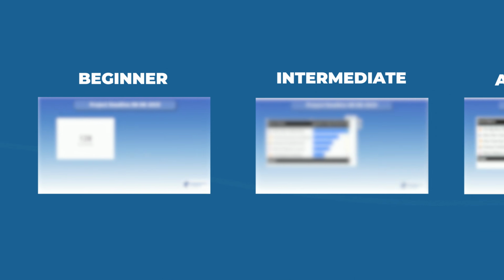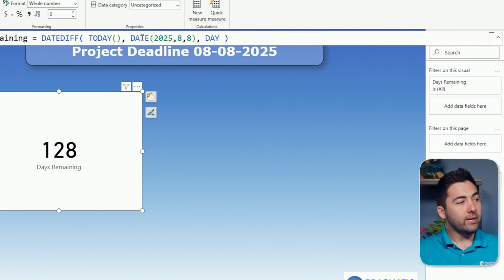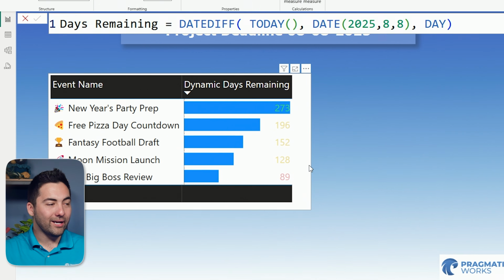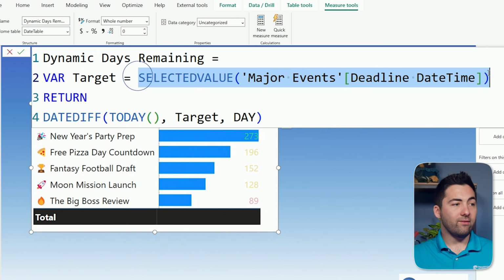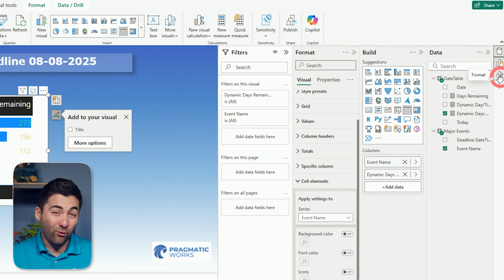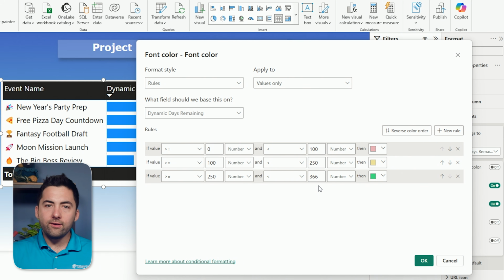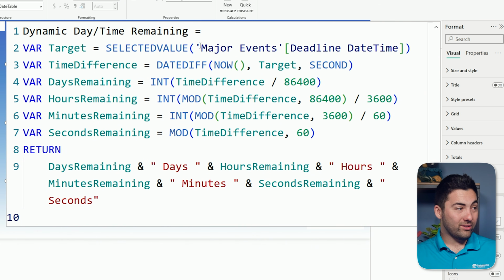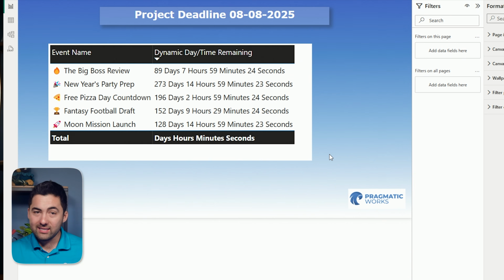Power BI: Create Dynamic Countdown Timers EASILY (Full Tutorial & Walkthrough)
Struggling to add professional, dynamic countdown timers to your Power BI dashboards? This full, step-by-step tutorial makes it incredibly easy! Learn how to create engaging, real-time countdowns for project deadlines, events, or any time-sensitive data directly within Power BI Desktop.

In this video, Power BI expert Greg walks you through the entire process from start to finish. We'll cover everything you need to know, including:
*   Understanding the core concepts of time intelligence in Power BI.
*   Writing the essential DAX formulas for calculating remaining time.
*   Designing and visualizing your countdown timer effectively in your reports.
*   Tips for ensuring your countdowns update accurately and reliably.

Whether you're a beginner looking to add interactive elements to your reports or an experienced user wanting to streamline your Power BI dashboard design, this guide provides a clear, hassle-free method to implement impressive countdown visuals. Get ready to transform your data into actionable, time-aware insights!

Video Chapters:
0:00 - Introduction & What You'll Learn
0:45 - Understanding Countdown Logic in Power BI
1:30 - Preparing Your Data for Time Calculations
2:15 - Writing the Core DAX Formula (Remaining Time)
4:00 - Advanced DAX: Handling Past Dates (Optional)
5:30 - Visualizing Your Countdown Timer in Power BI
7:10 - Customizing Your Countdown Display
8:45 - Refreshing Data & Ensuring Accuracy
9:30 - Real-World Applications & Next Steps
10:00 - Outro & Call to Action